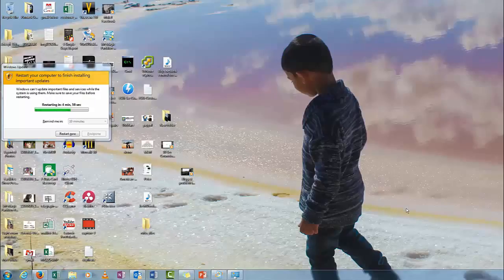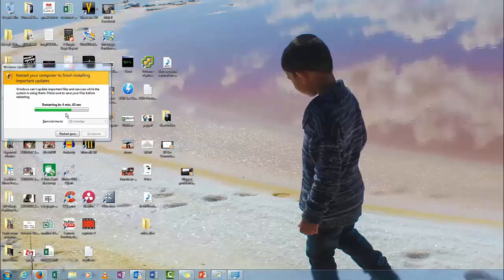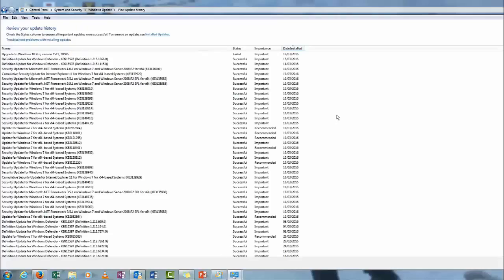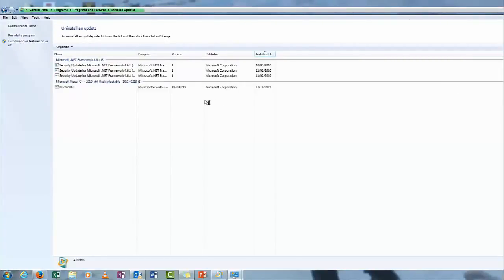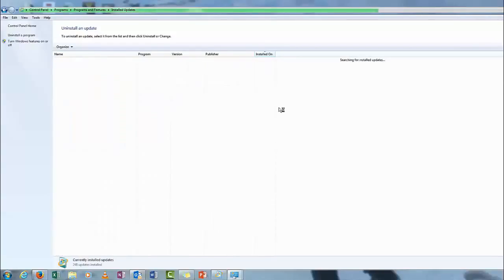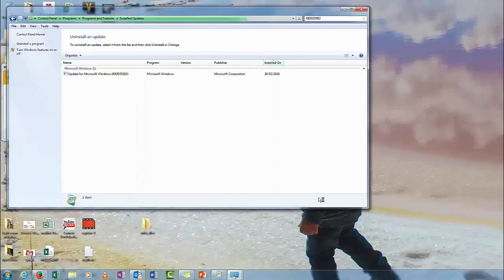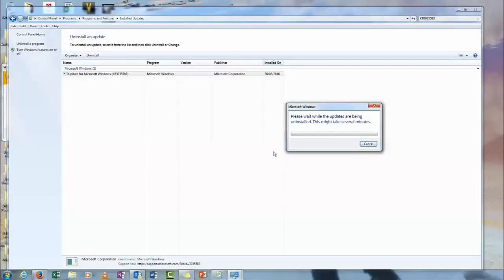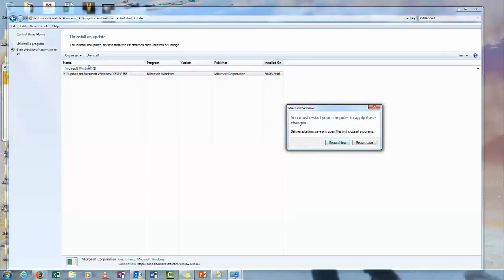How to stop Windows 10 auto updating from Windows 7